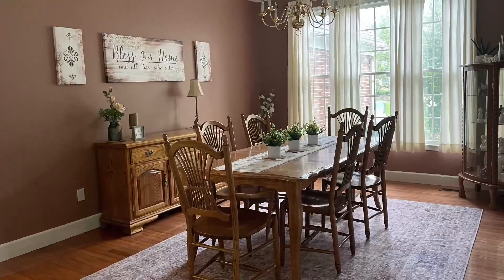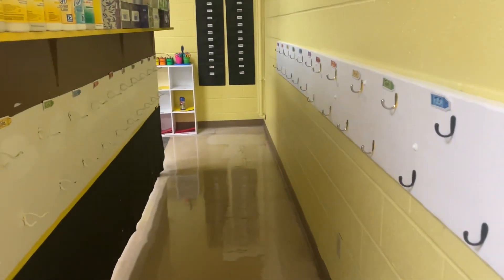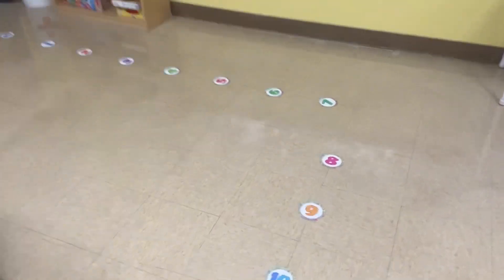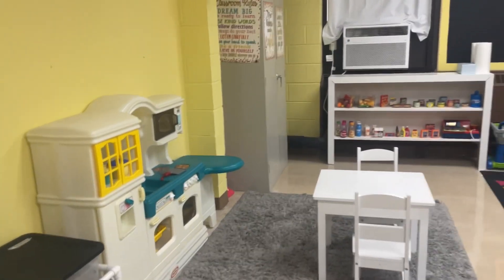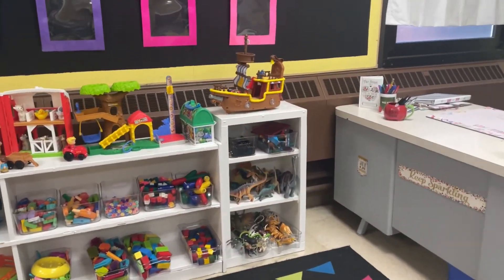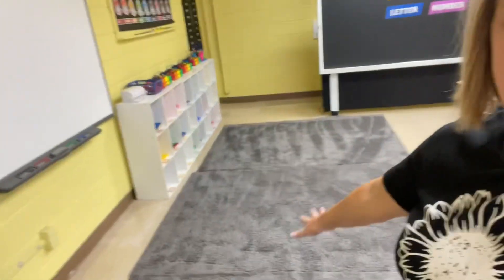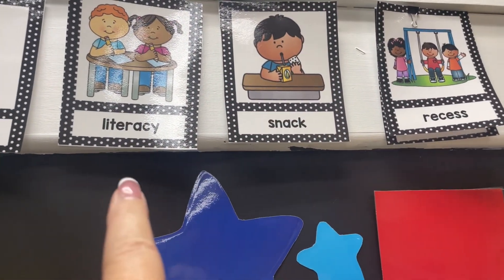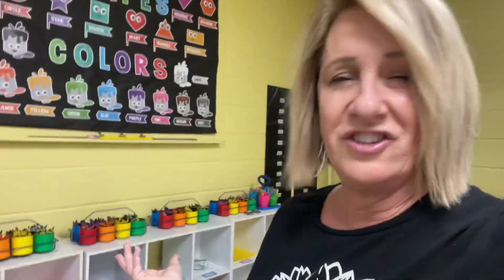Classroom Tour | PreK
I can’t believe how quickly my summer break went!  Come along and tour my PreK classroom!